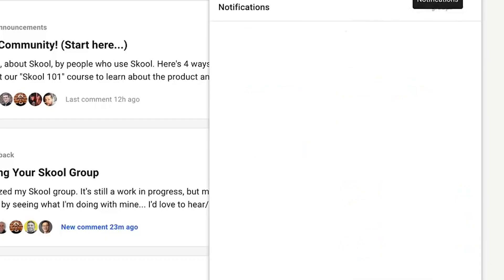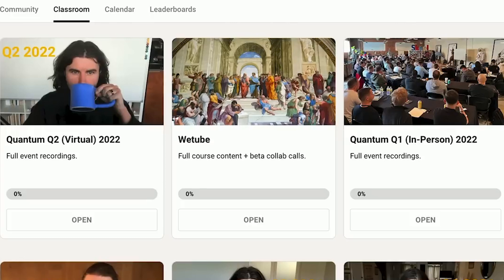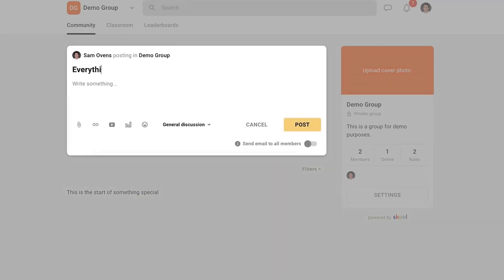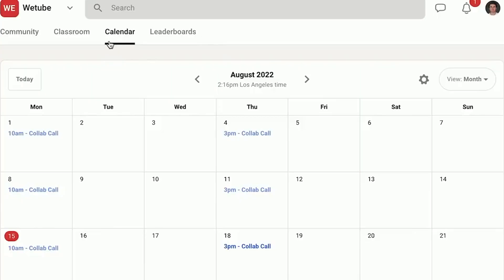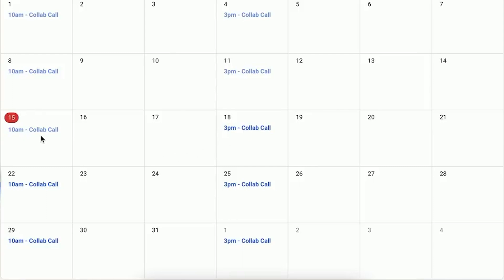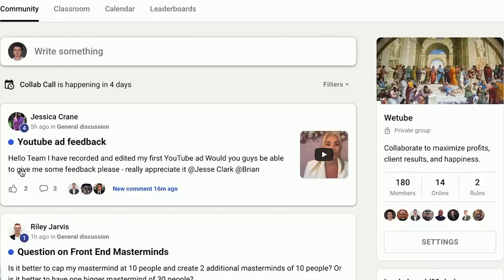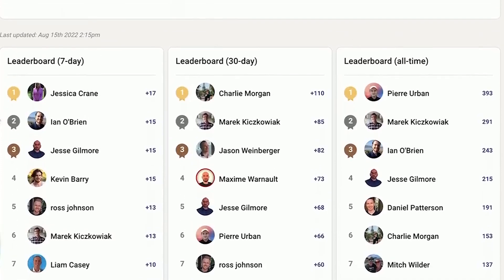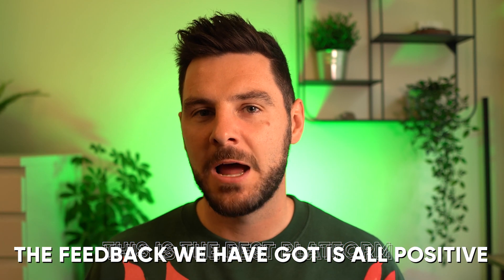NEW Online Coaching Software For Your Online Fitness Business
Discover a NEW Online Coaching Software For Your Online Fitness Business

If you can’t tell already I love all things tech and software and when I see a new piece of software hit the market I am always intrigued.

Now there is an endless supply of software to choose from to help you run your online fitness business.

But having a good delivery and management system for your online clients is so important.

Simply put this involves creating a community for accountability and delivering educational content to help get your clients the desired result.

Personally I think online coaching should be more than workout plans and check in calls.

And having the right platform can save you time, improve your clients results and also retain clients.
I actually stumbled across this software when looking for a new platform for the Remote Coaches academy, our Online coaching program that helps Coaches take their business online.

I was looking for an all in one solution that  is simple to use for our clients and ourselves.

That's when I found Skool.

If you want to check the platform out you can click the below link for a free 14 day trial.

In this video I am going to dive into Skool and all its features, its Pros and Cons and how we are using it for our online coaching business.